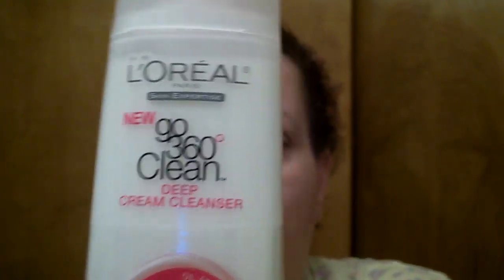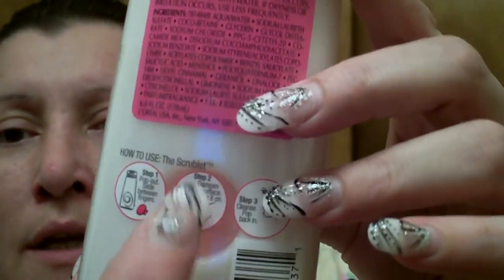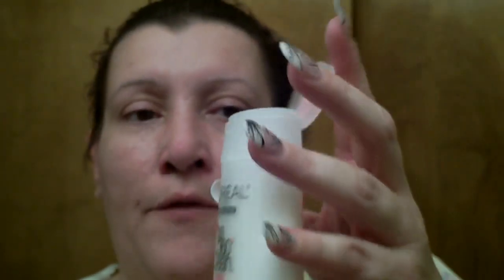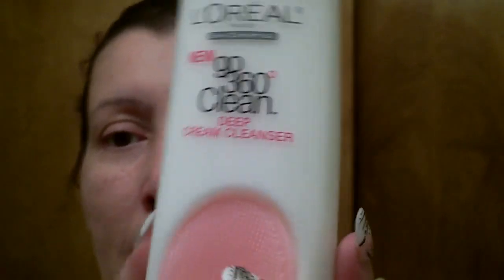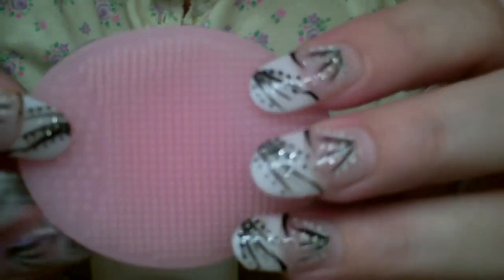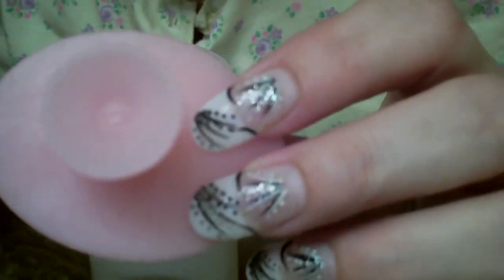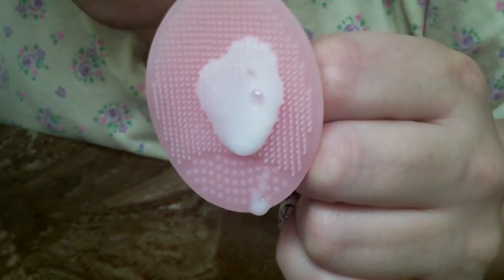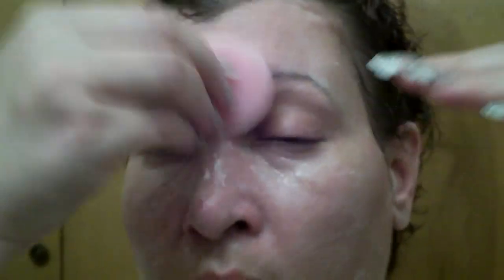LoReal Go 360 Clean Deep Cream Cleanser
A demonstration of me applying the Loreal go 360 I am doing a video on each on of the Go 306 and then me talking about each  in comparing them and witch is for what ect..